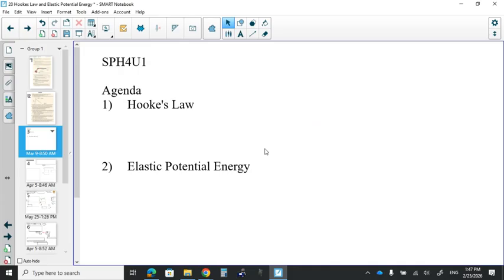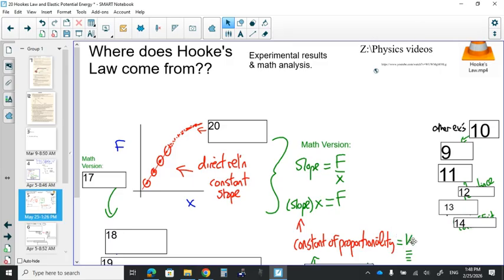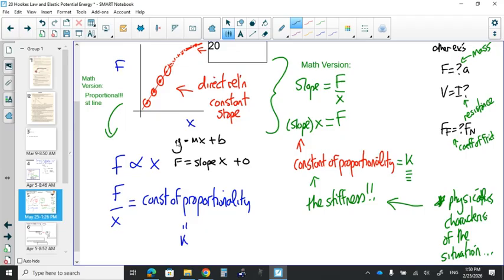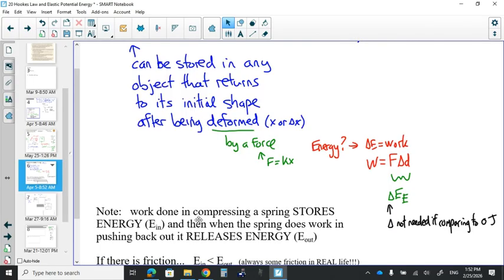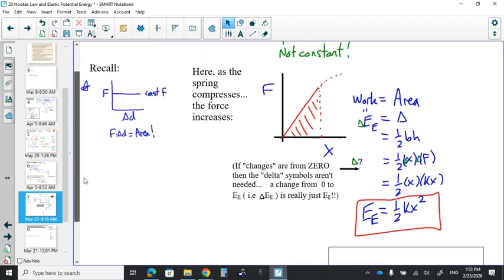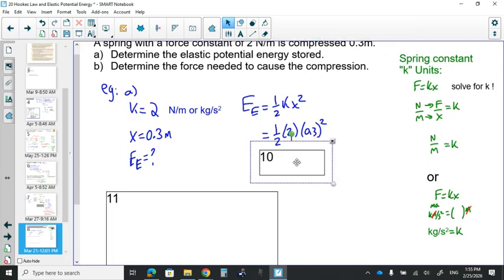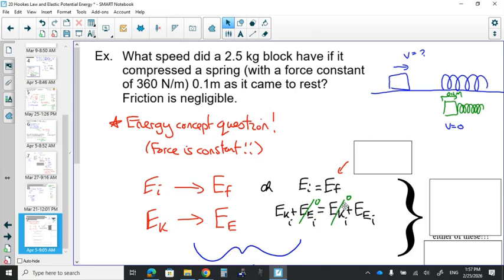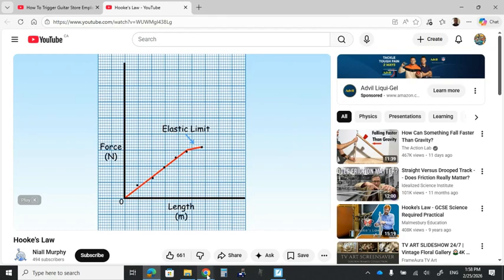20 Hookes Law and Elastic Potential Energy